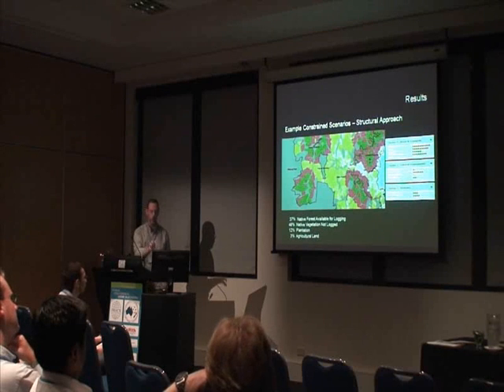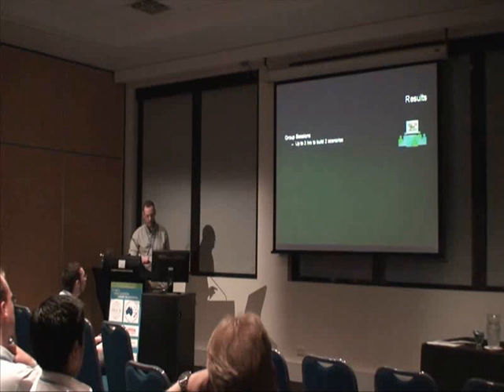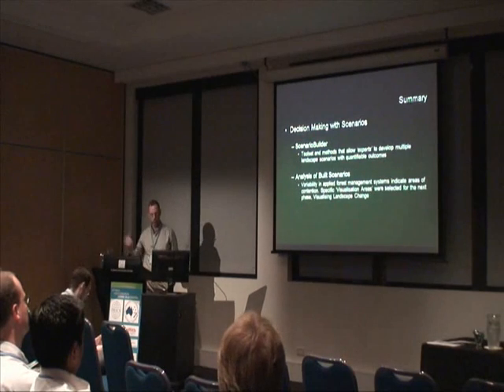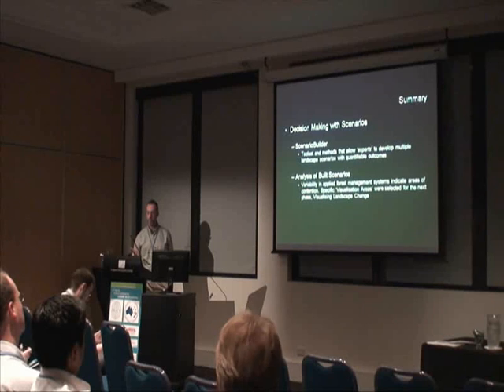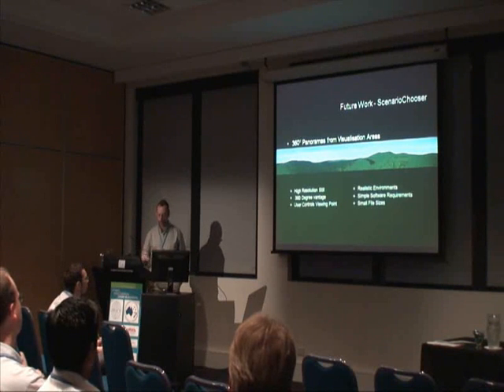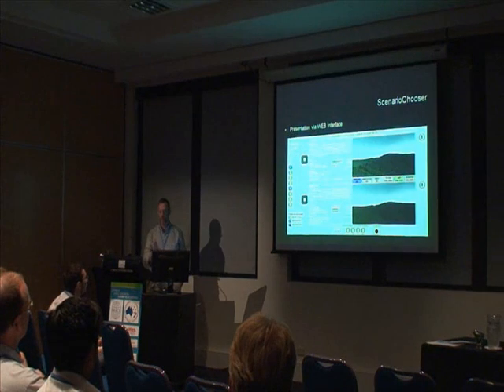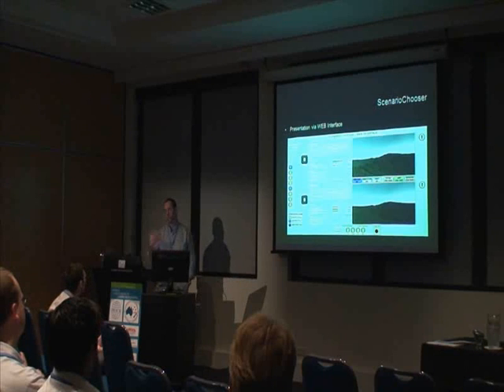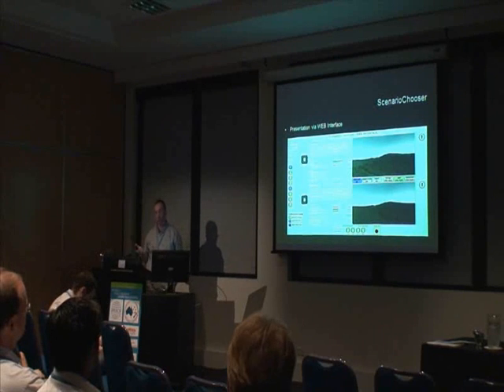MODSIM 2009 Landscape visualisation tools and methods decision making with scenarios 2 of 2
Smith E.